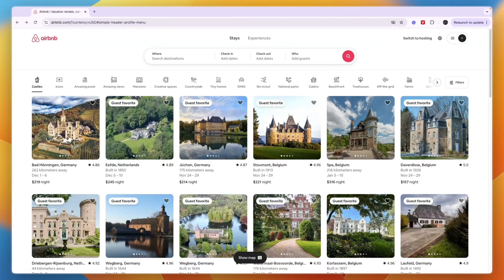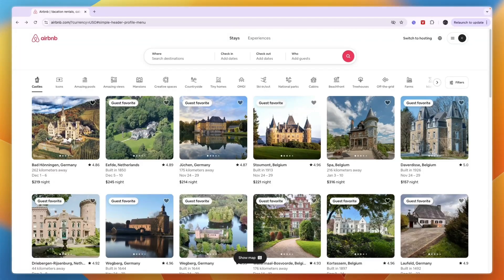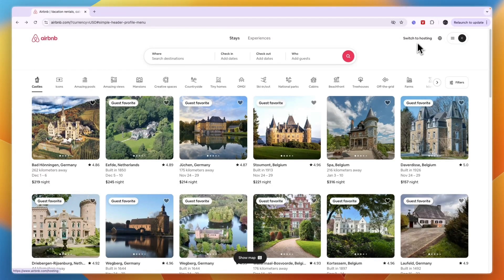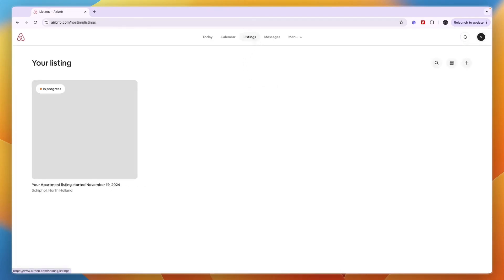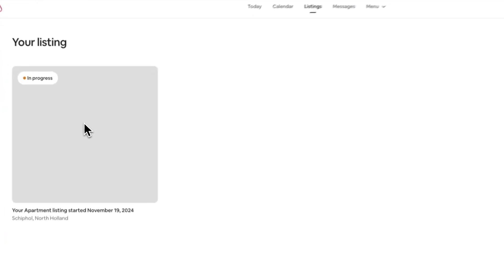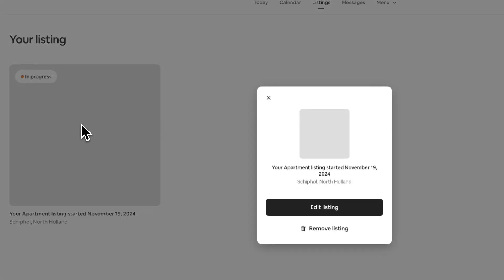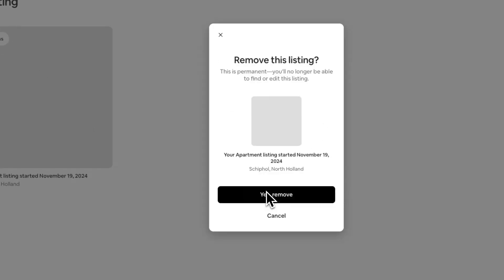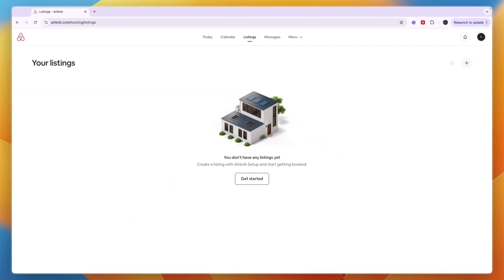How to Delete Listing on Airbnb - Step by Step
In this video I'll show you how to Delete Listing on Airbnb.